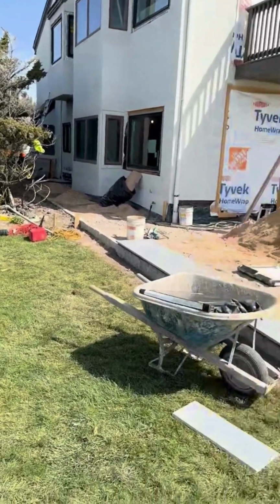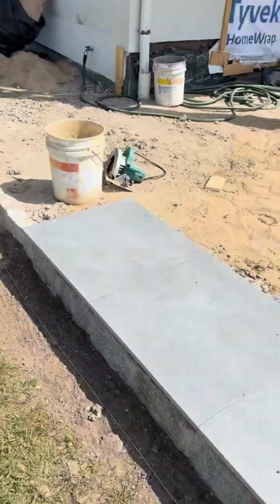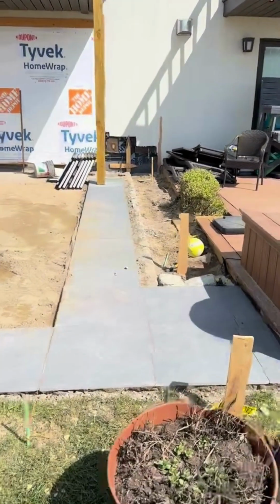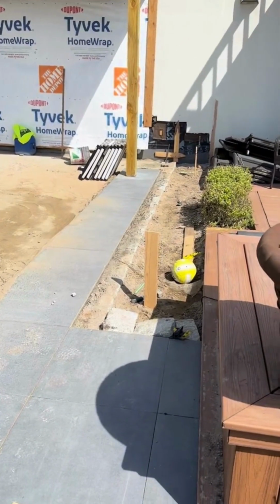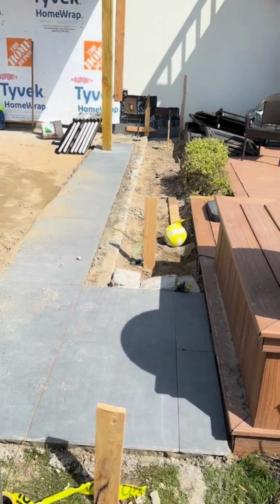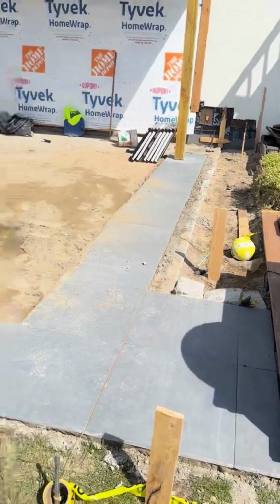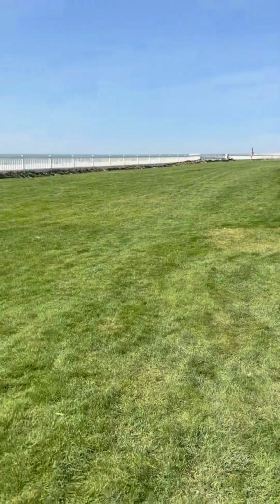Ocean Townhouse Behind The Scenes Of A Patio In The Making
Behind the scenes of a patio in the making. We are so thrilled with how this patio is coming along. With the porcelain blue stone material and wrap around patio structure this patio is the perfect place to enjoy a day at the beach!